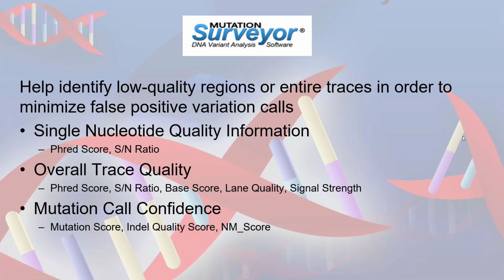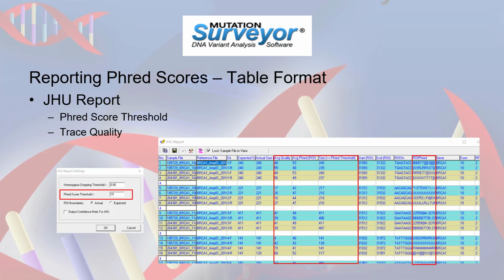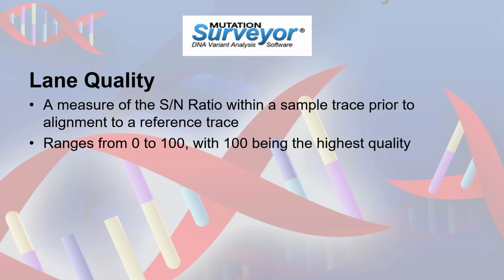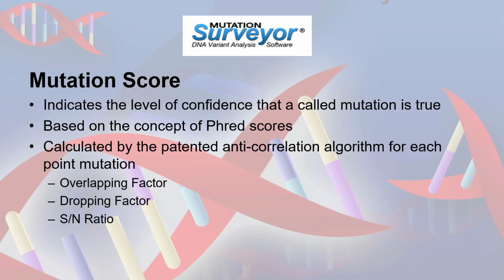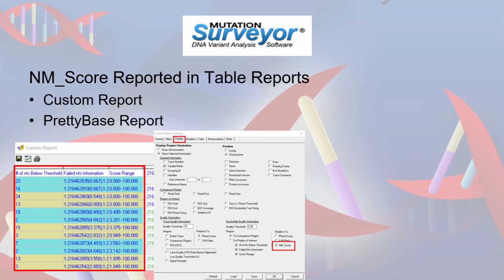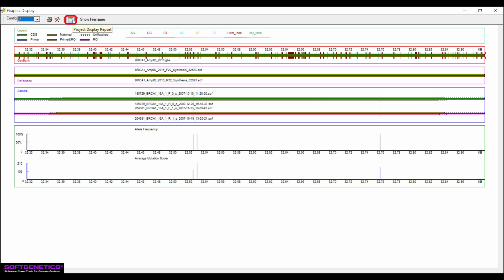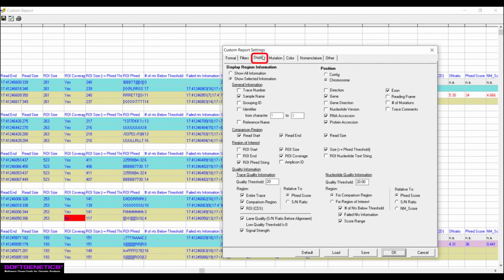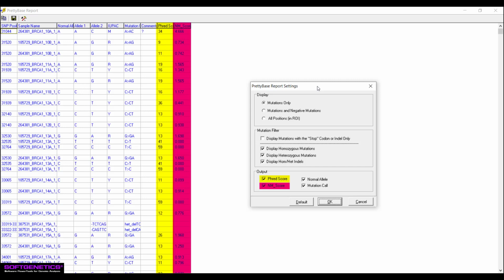Quality Values in Mutation Surveyor Software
Quality values are used to assess confidence and accuracy of sequencing as well as mutation calling.  Specifically, they can be used to help minimize false positive calls by identifying regions of low quality in the trace files.   Quality values can be assigned to measure single nucleotide quality, such as Phred Score and signal to noise ratio values.  These scores can then be collectively used to measure the quality of an entire trace.  Additional scores that help assess the overall trace quality include the Base Score, Lane Quality and Signal Strength.  To evaluate the confidence of a mutation call, scores such as the Mutation Score, Indel Quality Score and NM_score can be displayed.

00:00 Introduction to Quality Values in Mutation Surveyor
01:03 Phred Score
05:37 Signal to Noise Ratio
08:27 Base Score
08:47 Lane Quality
12:16 Signal Strength
12:43 Mutation Score
15:56 NM_Score
18:01 Quality Value Options in Mutation Project Settings
18:44 Displaying Quality Values
19:24 Reporting Quality Values using Graphical Reports
21:20 Reporting Quality Values using Tabular Reports